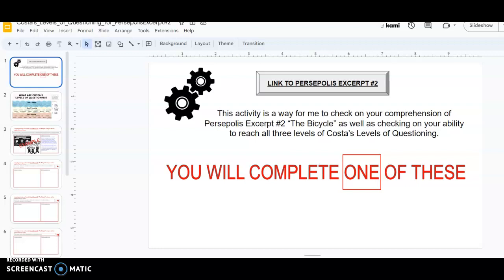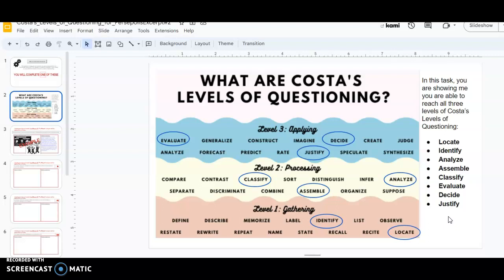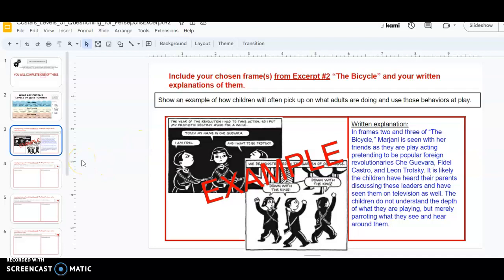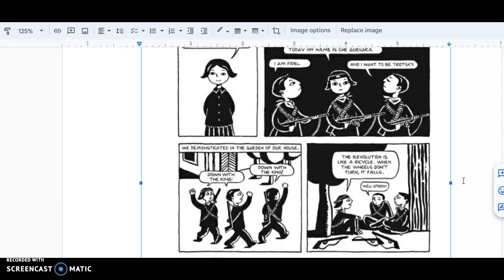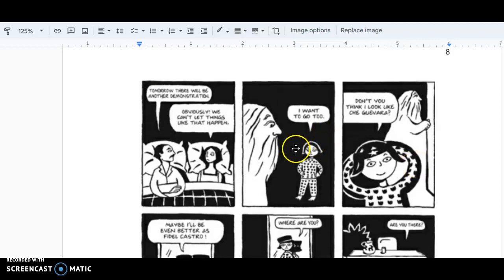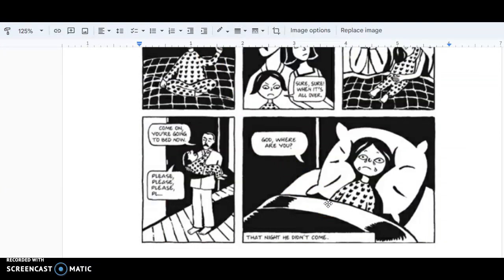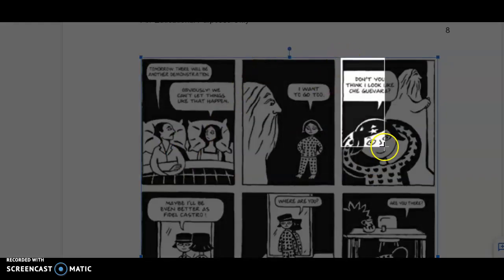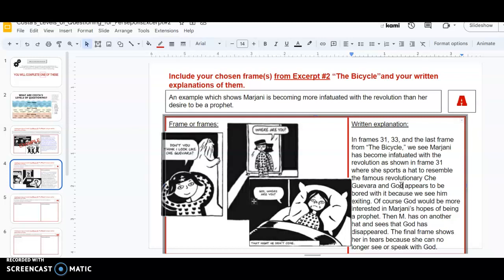Persepolis_Assignment_TheBicycle